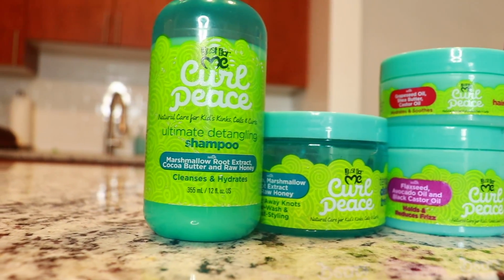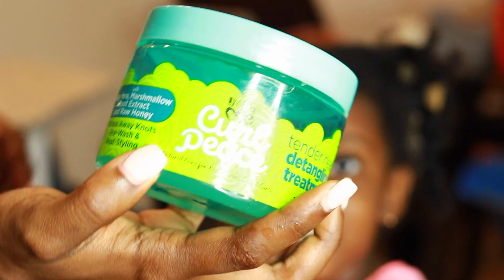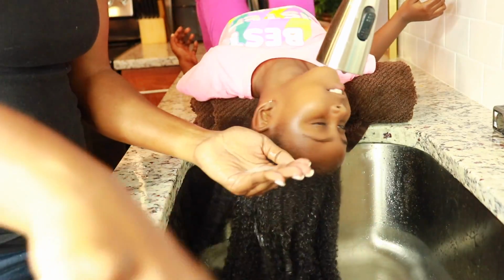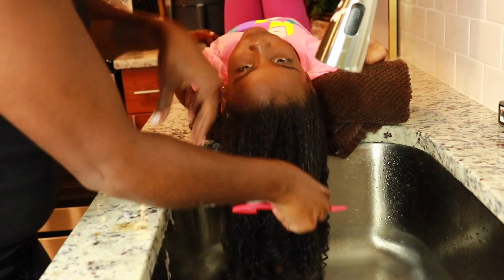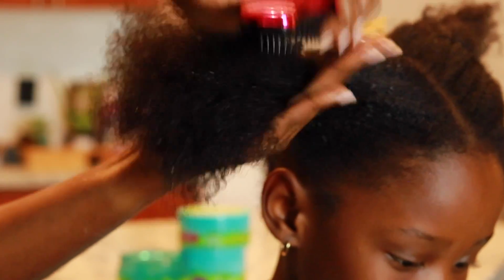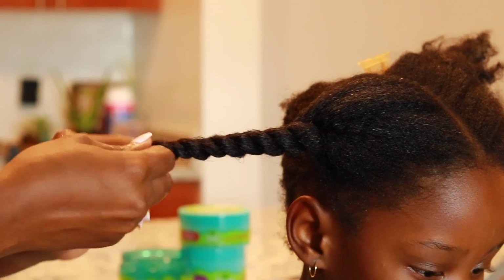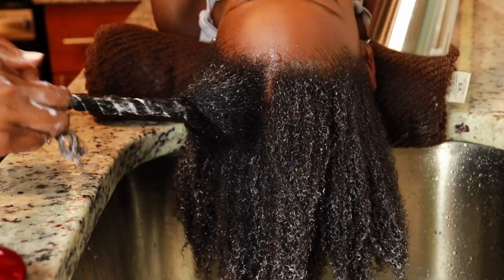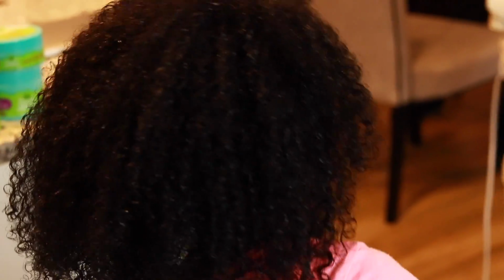Toddler Curly Hair Wash Day Routine | Reading Hate Comments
In This Video, I share Kailee and Kaydence Natural Hair Wash Day Routine. This video is very detailed and I read hate comments from my last Wash routine Video. Toddler